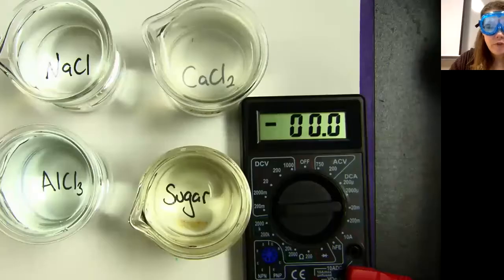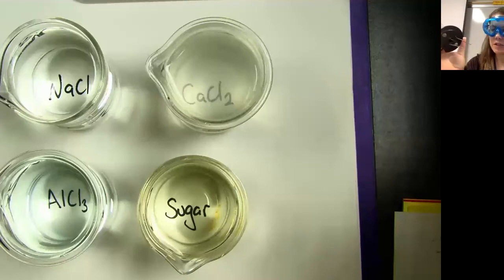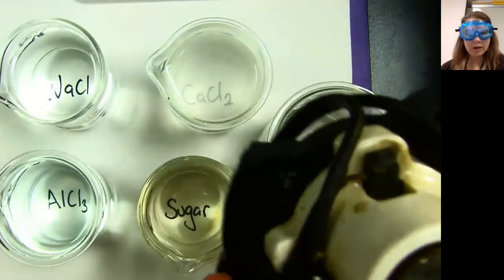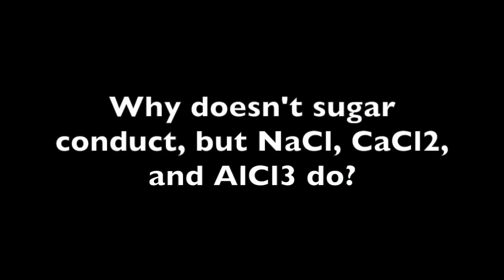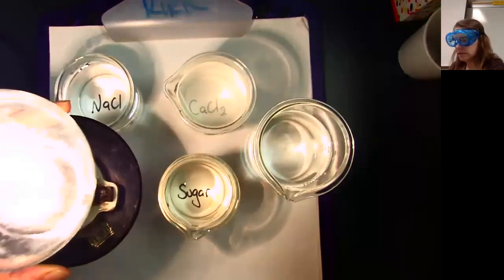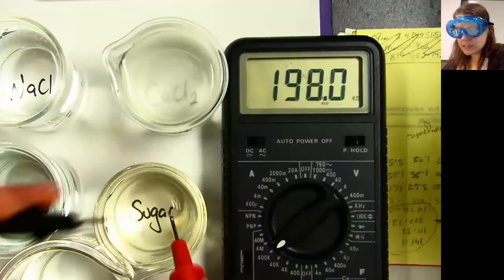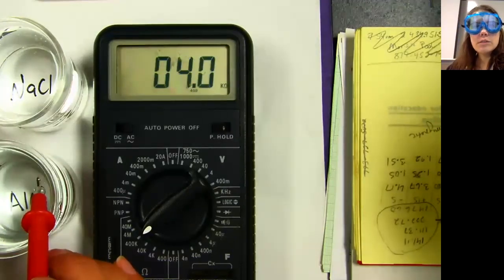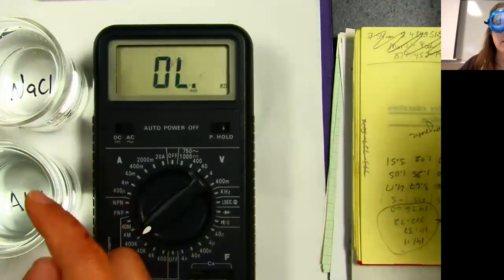Conductivity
Looking at the conductivity of Sodium chloride, Calcium chloride, Aluminum chloride, and sugar.